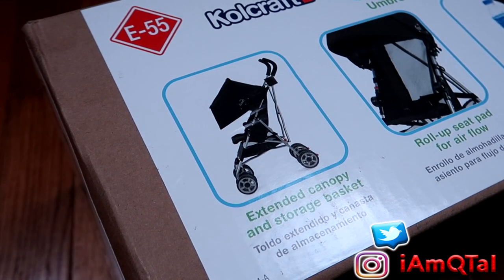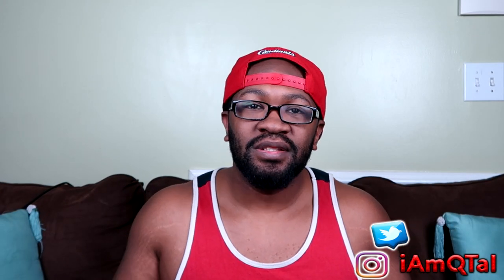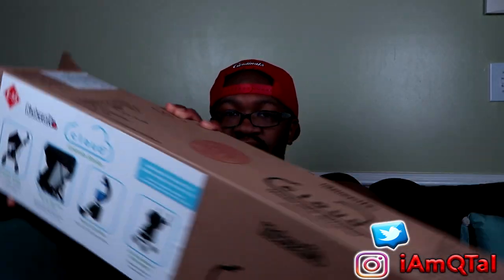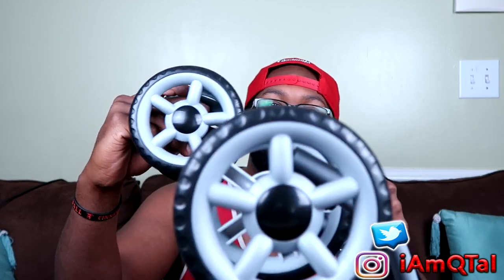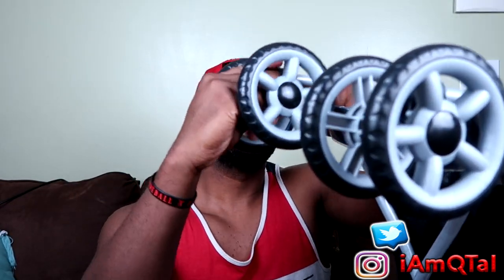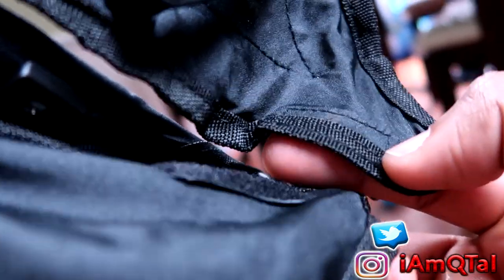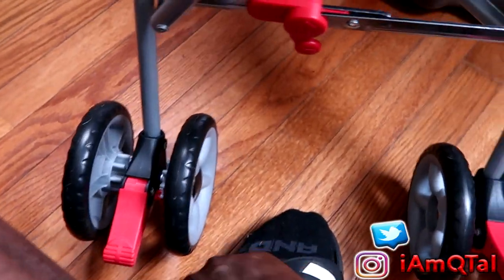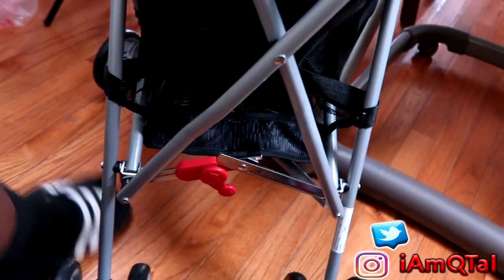Kolcraft cloud Umbrella Stroller Assembly (Only $27!)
In this video we show the Kolcraft cloud Umbrella Stroller being assemble. This is a solid stroller that can be purchased for 27 dollars at Walmart.

If you love the hair that T is wearing, shop with her
BUNDLES, BUNDLES, BUNDLES
30 day money back guarantee

About Q and T:
Q born in July of 89 in South Carolina.
T born in October of 90 in Virginia.
We met in 2013 at work but started dating in 2015.
We found out we were expecting a bundle of joy in June of 2016 and decided to document our pregnancy journey.
We started our youtube channel in October of 2016.
We welcomed a baby boy (Jaxon) into this world on February 9, 2017.
Q's Instagram: iamqtal
Q's Twitter: iAmQTAL
T's Instagram: ChocolateBelle7
T's Twitter: ChocolateBelle7
T's Snapchat: helovemy_cheeks
How To Get In Our Intro:
If you want to be featured in the beginning of one of our videos send us a video via email saying, "What's up QT Fam, my name is (your name) and I'm from (where you're from).